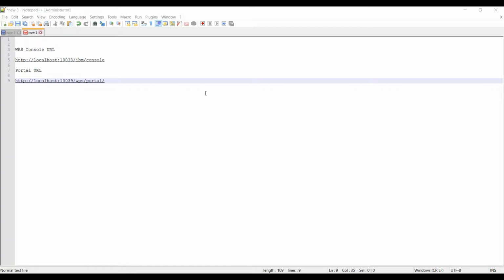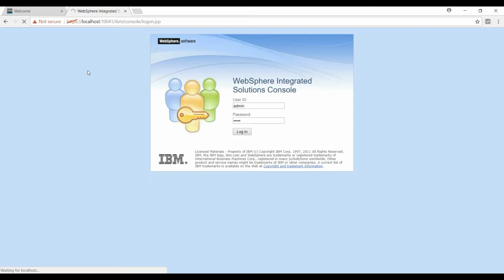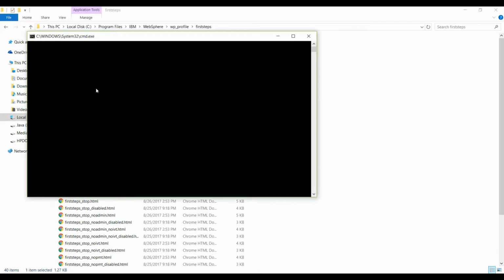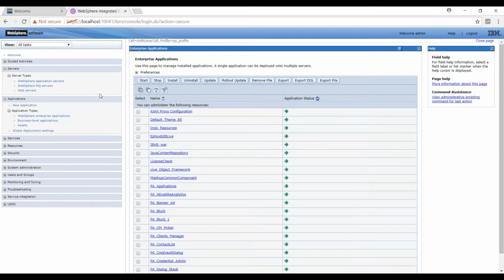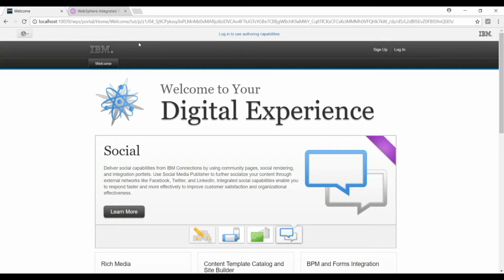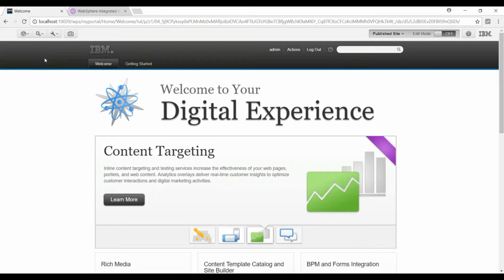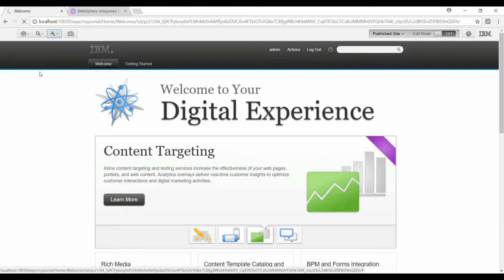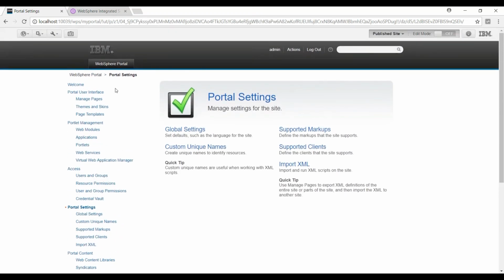Exploring WebSphere Portal and Application Server Console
In this video on WebSphere Portal and Application Server we will explore WebSphere Application Server Console as well as WebSphere Portal.

It will be just walk through of options we have and in depth details will be discussed in subsequent tutorials.

Sample URL's for WebSphere Portal and Application Server

WAS Console URL

Portal URL